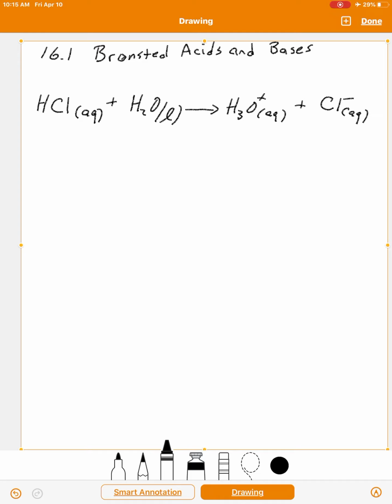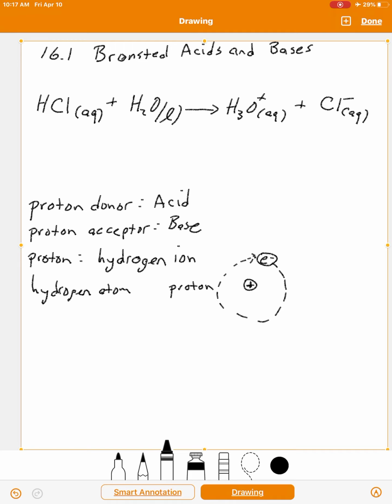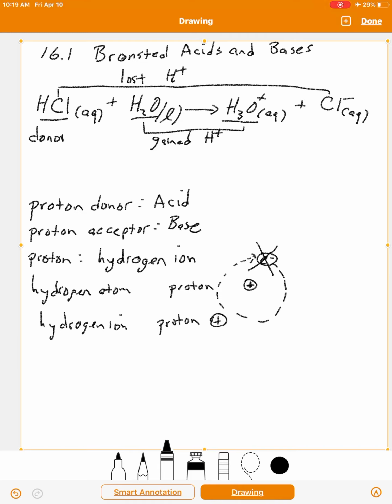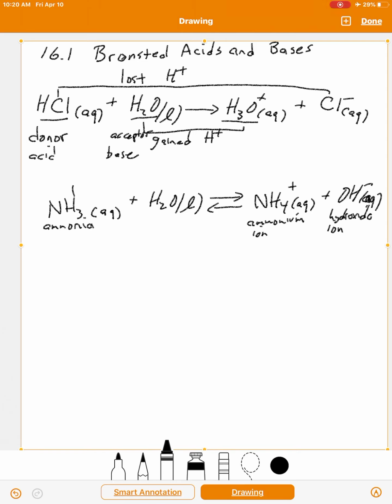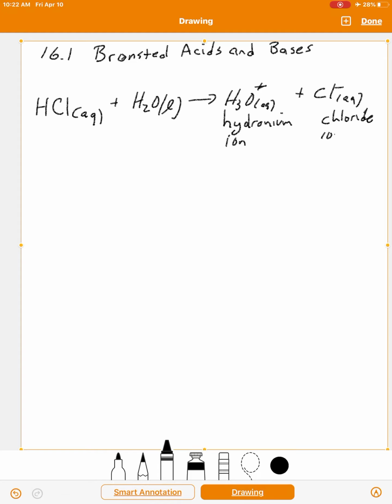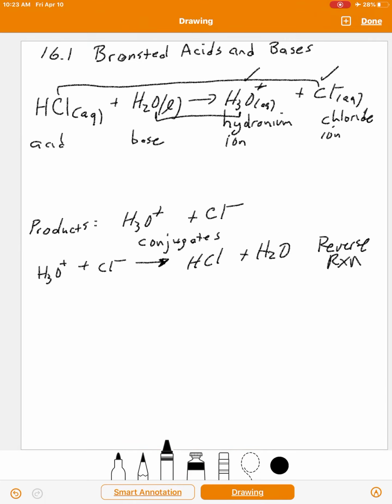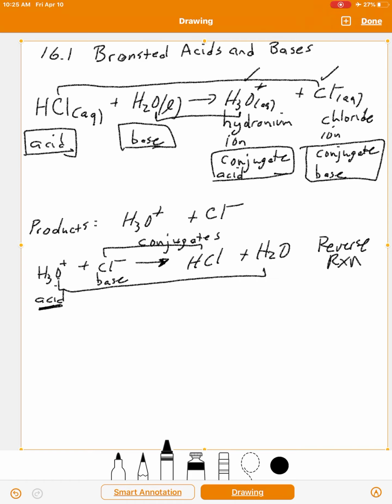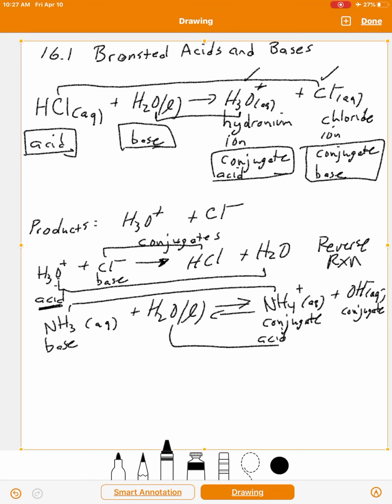eBook Section 16.1 Lecture